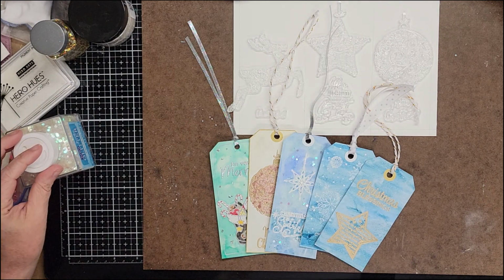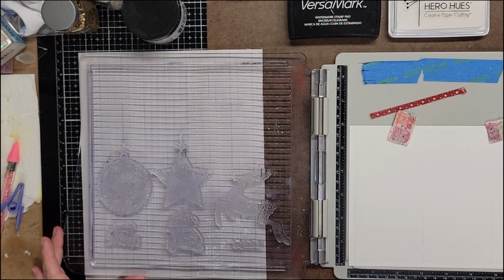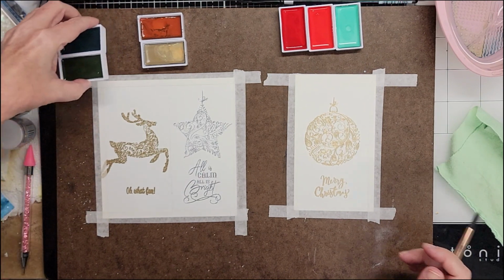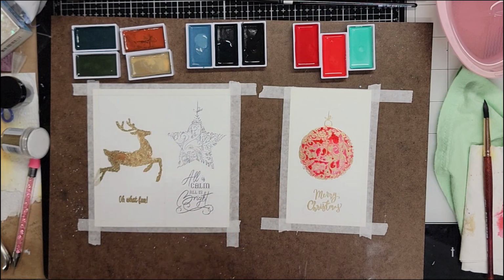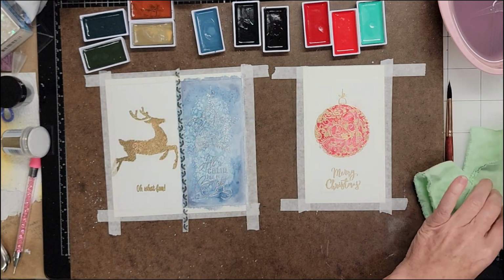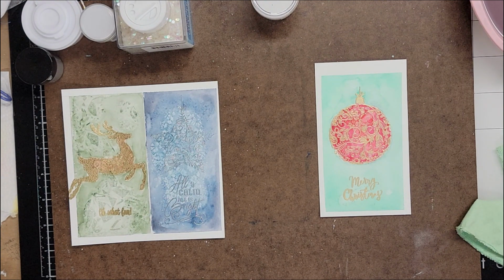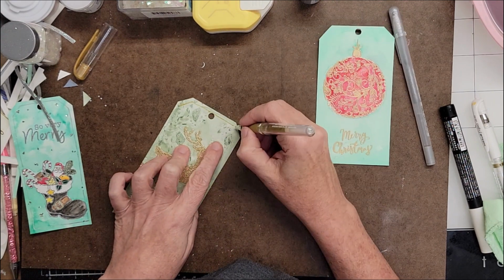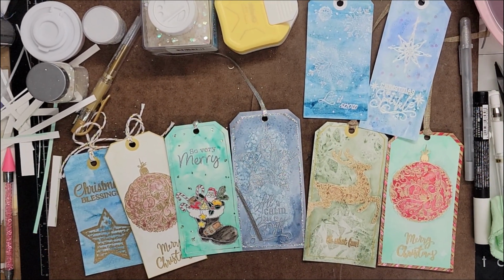Make Your Own Adorable and Easy Watercolor Gift Tags For Christmas!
These watercolor Christmas gift tags are so easy to make! This is a great way to mass make gift tags, or they could be Christmas cards as well.

I encourage you to create your own amazing piece of artwork, or you just gather your art supplies and just have fun (which is the most important part)!

Thank you for hanging out with me! That really helps me grow my little channel and help more people find me!

Materials used:
Kuratake Gansai Tambi watercolor 48 set
Kuratake Gansai Tambi Art Nouveau palette
Brushes - Princeton Neptune (various sizes, usually 6, 8 and 10)
Christmas Stamps
Versamark Ink Pad
Fabriano Hot Pressed Watercolor Paper

Some of my favorite supplies:
Tim Holtz / Ranger Distress Inks and Oxides Sprays
Tim Holtz / Ranger Distress Ink / Oxide pads
Archival Ink Pads (waterproof)
Watercolor paint from the Kuratake Gansai Tambi Art Nouveau palette
Daniel Smith watercolors
Liquitex Acrylic Paints
Brushes - Princeton Neptune size 4,6,8,10,& 12
Watercolor paper block 4x6"
Baohong Watercolor paper block
Canson XL Watercolor paper
Strathmore Mixed Media Paper
Ceramic watercolor palette
Artist tape (for taping edges of paper down)
KINGART Gel Stick Artist Water Soluble Pigment Crayons (OR)
Faber Castell gelatos
Caran Dache Neocolor 2 crayons
Mungyo Gallery Oil Pastels
Tim Holtz Distress crayons
Uniball Signo white gel pen
Posca acrylic paint pens
Pigma Micron 01 in black
Stabilo All water soluble pencil
Stabilo Woody water soluble pencil crayons
Faber Castell Pitt Pens
Bombay India Ink / Liquitex Acrylic Ink
Kuretake Gold Ink
Gold Metallic Acrylic Paint
White Gesso
Matte GEL Medium
LIQUID Matte Medium

(This is an affiliate link {copy and paste in your browser if it is not clickable}, in which I do earn a small commission from your purchase, without any extra cost to you.) Thank you for using my link!!!